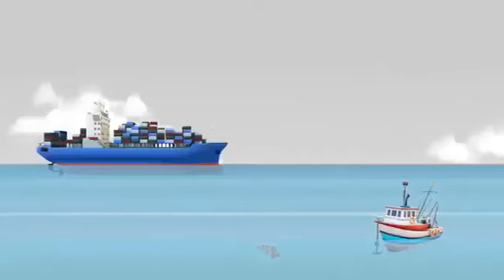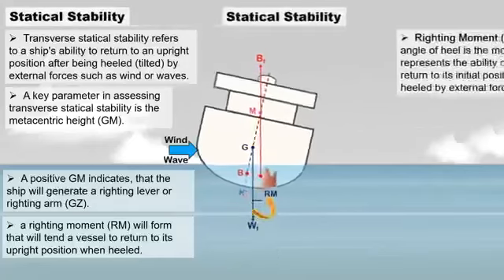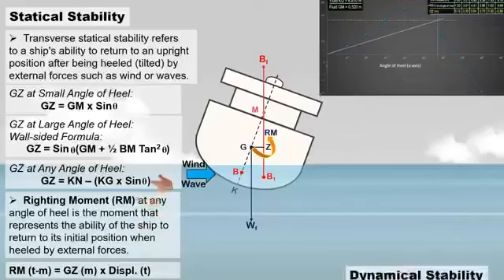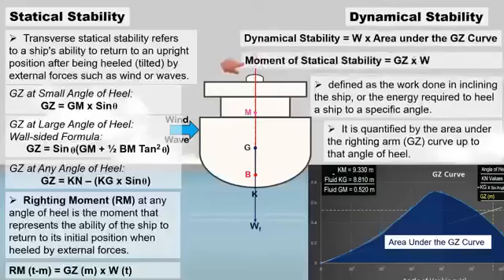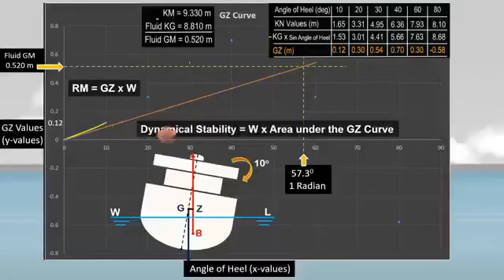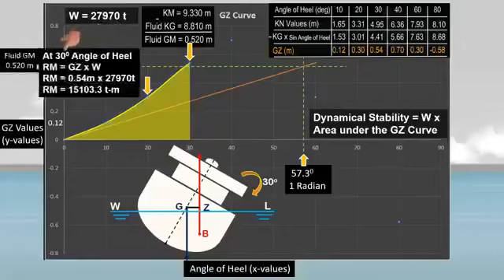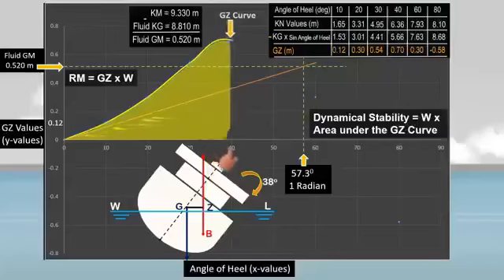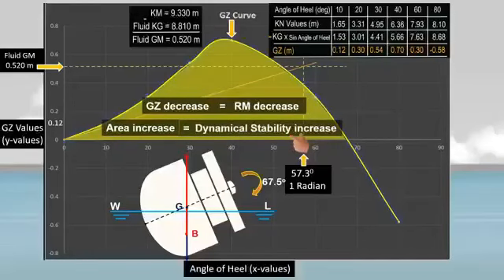Understanding Statical vs. Dynamical Stability ⚓🚢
This video breaks down the key differences between static and dynamic stability:

📌 Statical Stability (Righting Moment): The ship’s ability to return to its upright position when heeled by external forces, represented by the righting moment at various angles of heel.

📌 Dynamical Stability: The energy required to heel the ship to a specific angle, measured by the area under the GZ curve (righting arm curve).